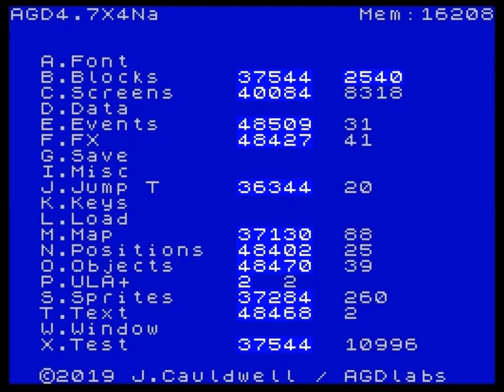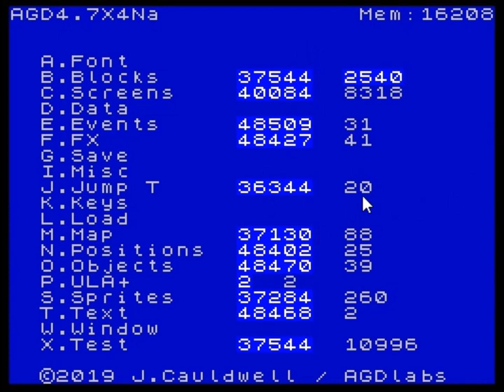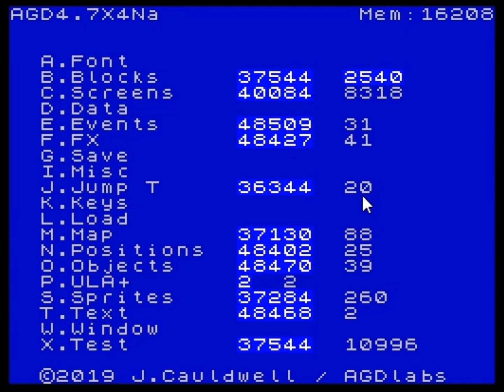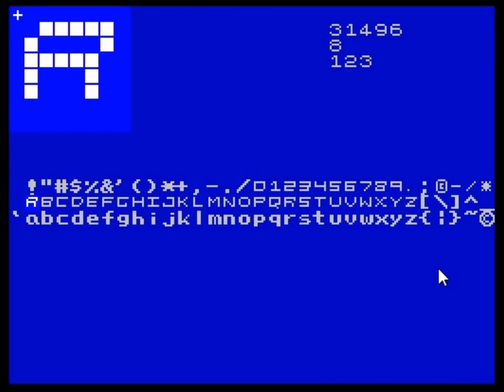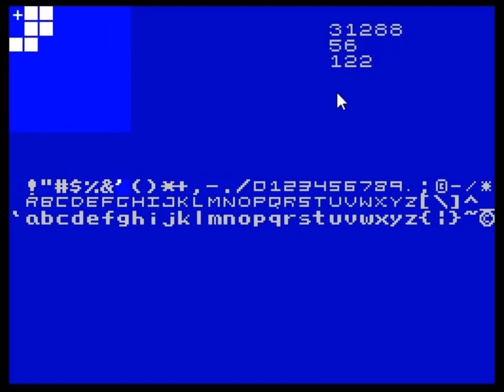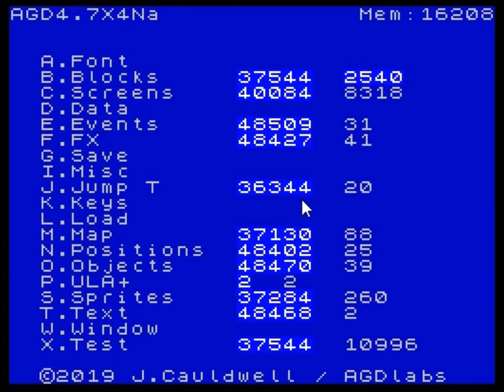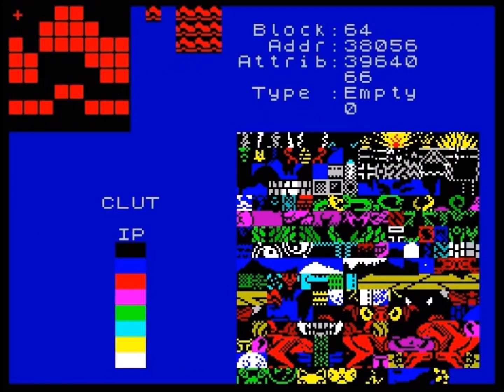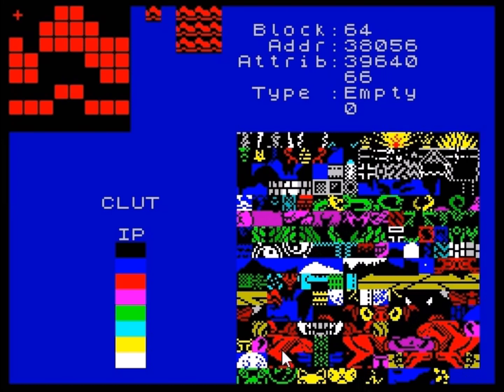Using AGDx Tools in other projects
One of the main reasons that AGDx was developed was to allow data to be both imported and exported in ways that were not previously possible. As the tools have developed, they have become more viable for those that want to code for other engines or in pure assembly, so I thought I would make a quick video for non-AGDx users to see if they might find them useful.